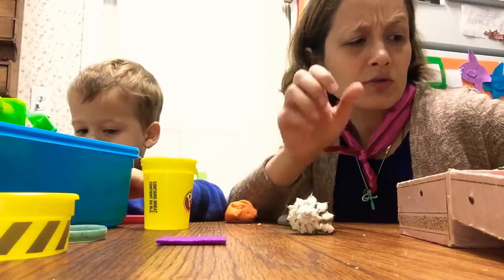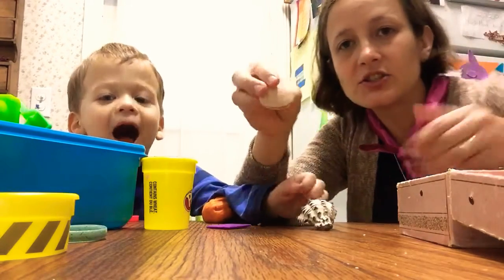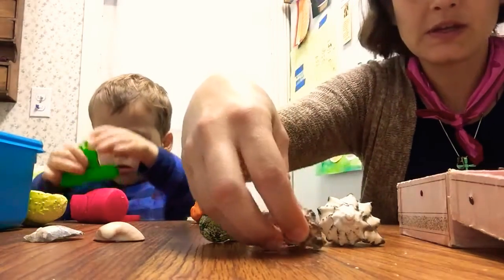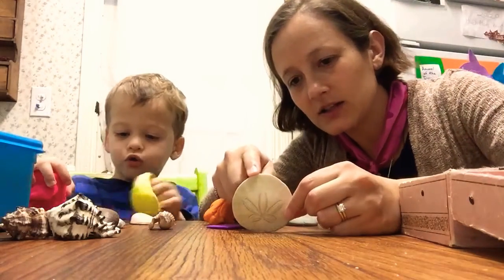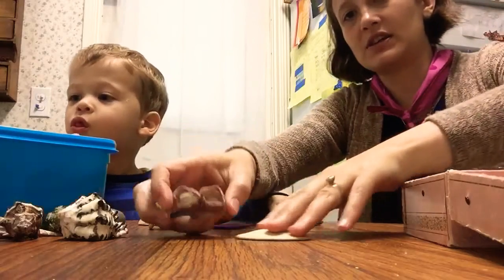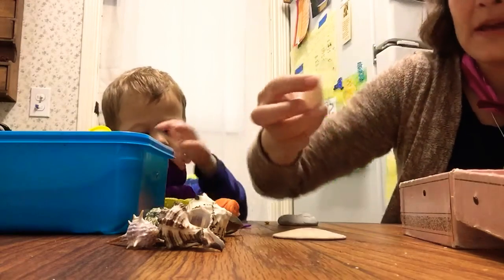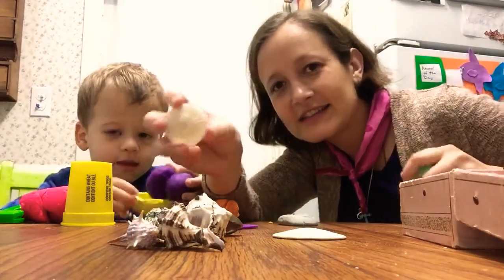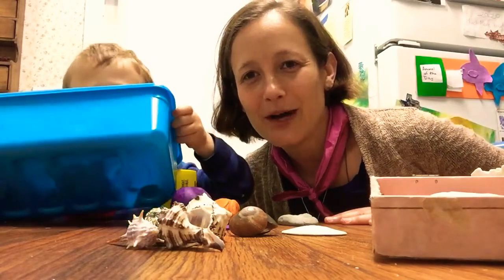Homeschool Help, Sea Shells!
We’re still in lockdown and doing homeschool, so I got out the old sea shell collection! There is so much we can learn from sea shells about biology and ocean life! Here we discuss mollusks and the different kinds of animals that make sea shells.